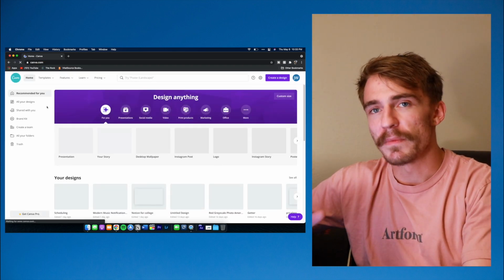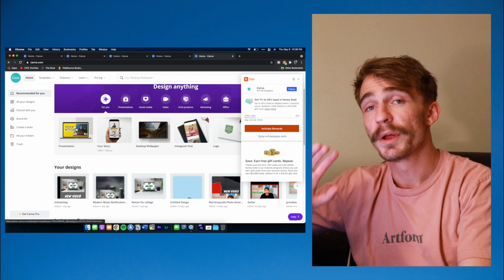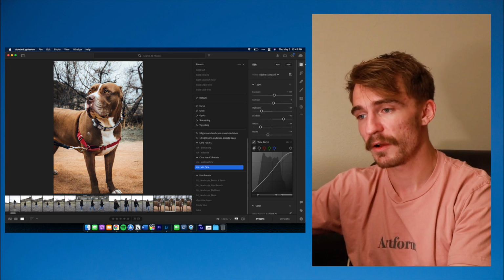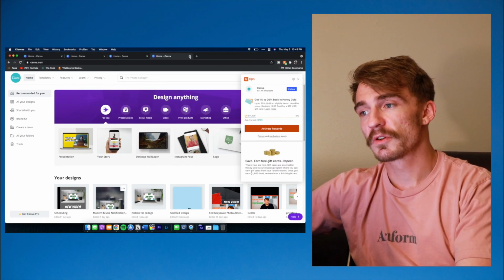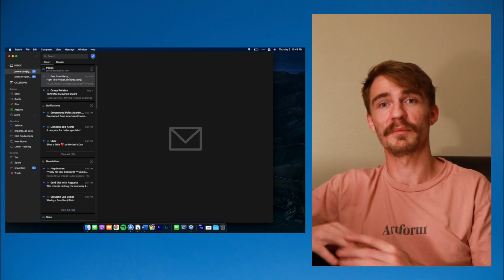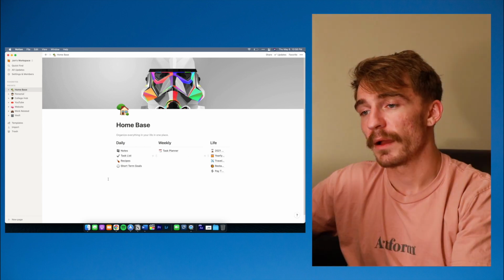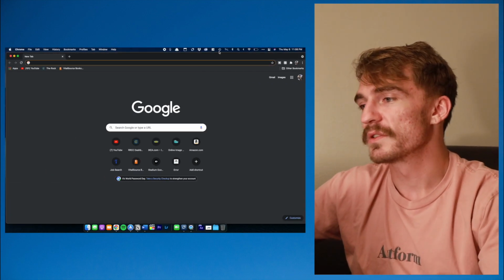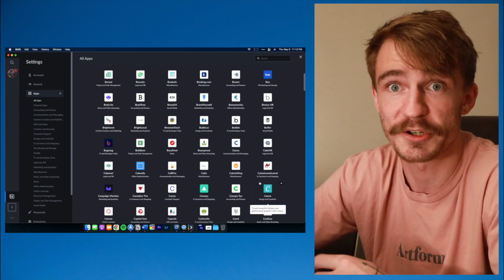What's On My Macbook - My Top Mac Apps for 2021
I don't know about you guys, but I am always itching for that next great Mac application that will boost my productivity and work flow. We have been spoiled by some great apps recently and some that are seemingly timeless.

Let's take a look into my favorite Mac apps in early 2021, how I use them. Hopefully you will find something in here that you haven't heard of and could find useful.

My Camera: Canon EOS R
My Lenses: Canon RF 24-105, Canon RF 50
My Microphone: Rode VideoMic GO